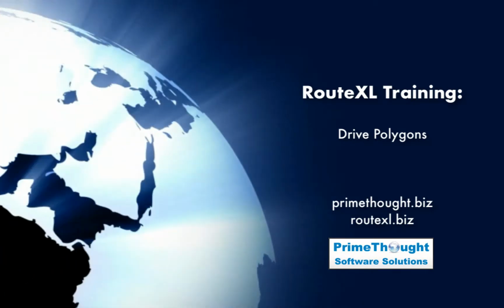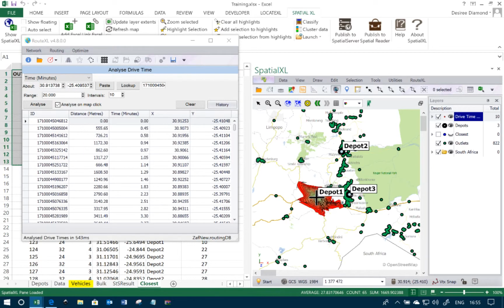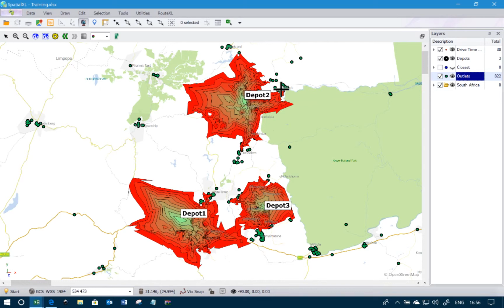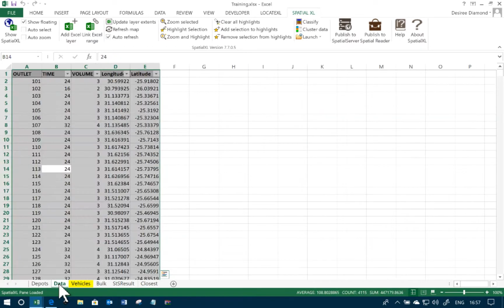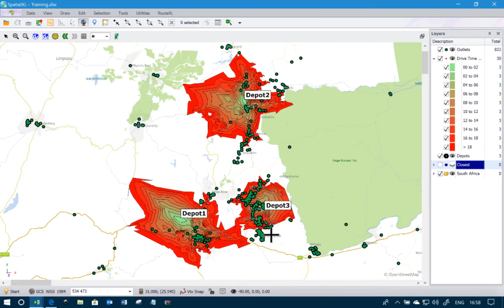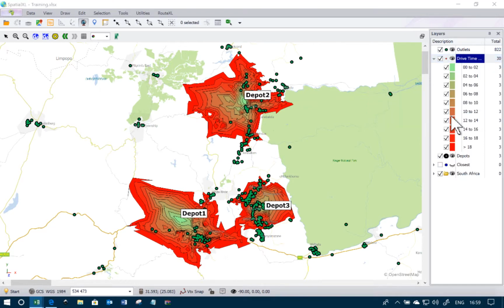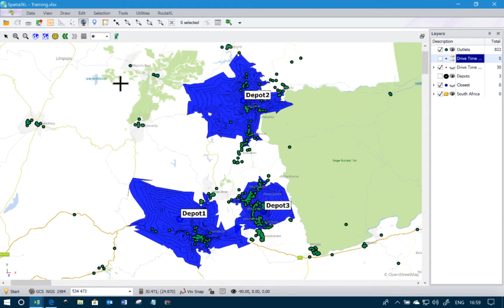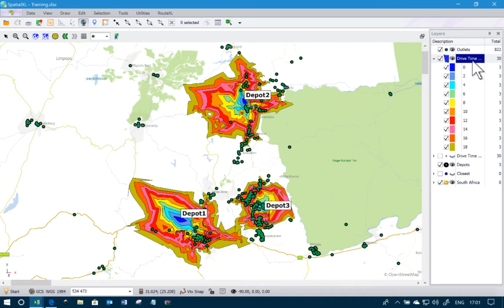Drive Polygons in RouteXL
Drive Time or Distance Polygons creation in RouteXL.  Show visually the drive time around particular points.  Ability to classify based on the drive polygons.